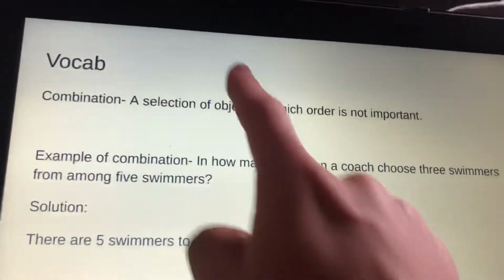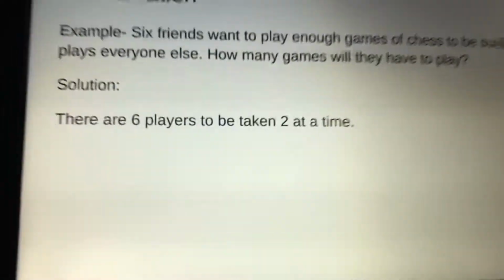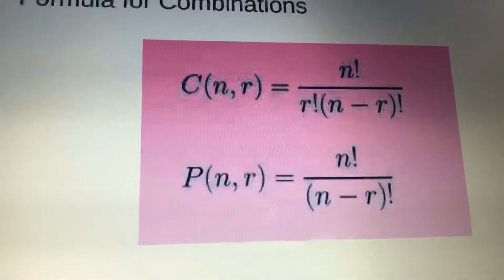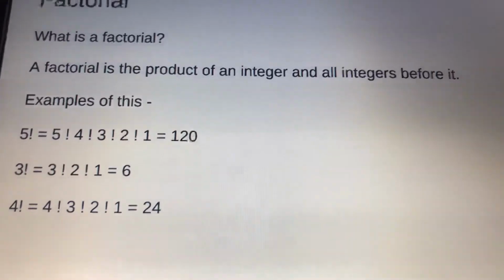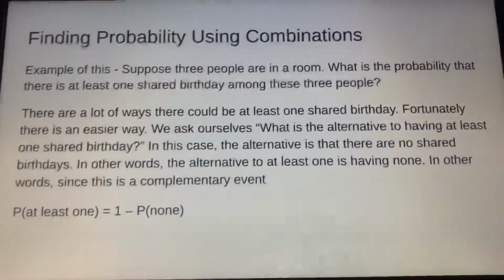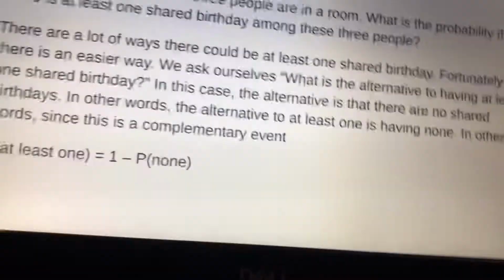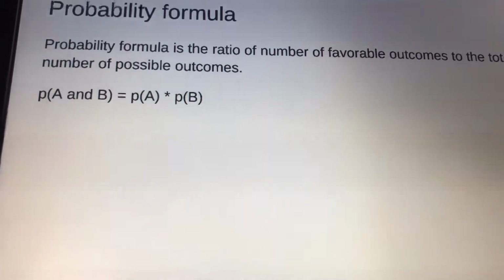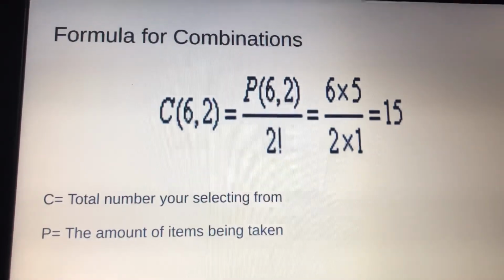Finding Probabilities Using Combinations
Thanks sir